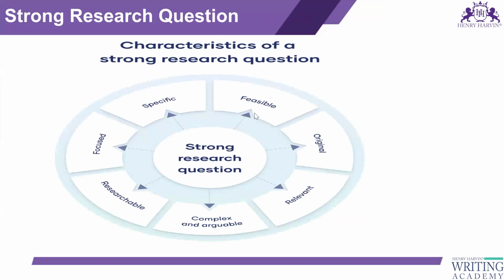How to Define a Research Question or Topic | Research Writing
A research question or enquiry to which the researcher does research and provide the answer.  It resides at the core of systematic investigation ad helps to clearly  define a path for research process.
A research question is the first step in any research project. A good research question is essential to guide your research paper, dissertation or thesis.